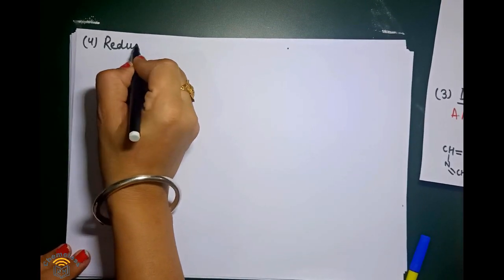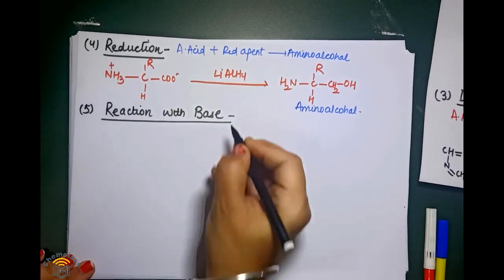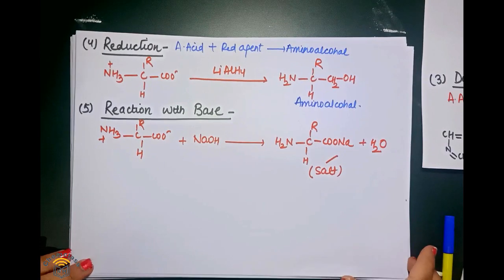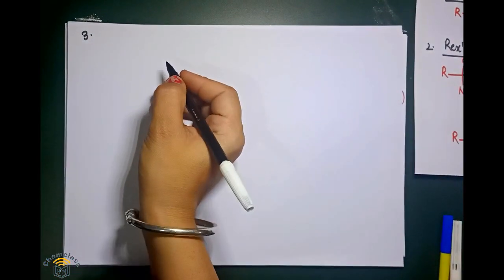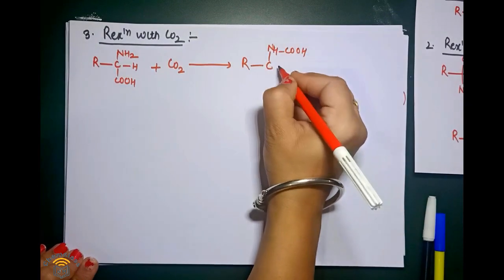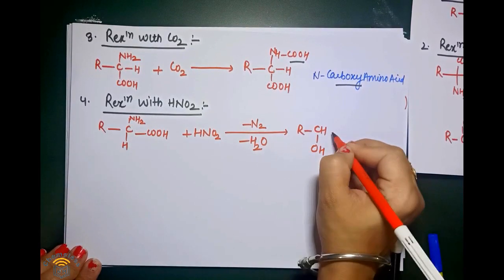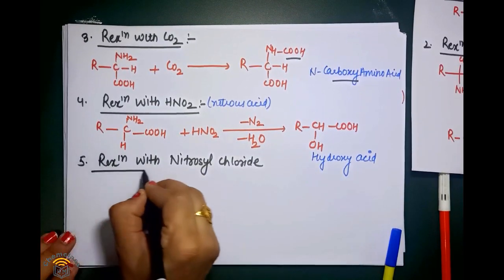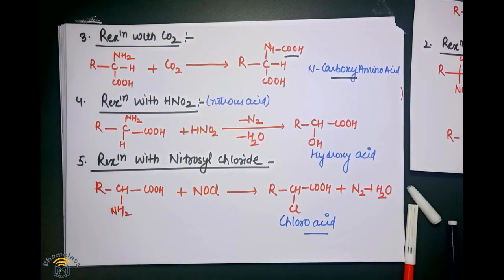B.Sc. Chemistry | Reactions of Amino Acid | Part-1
This Video gives you the details of the Reaction of Amino Acid.